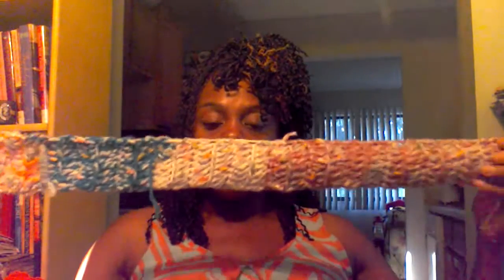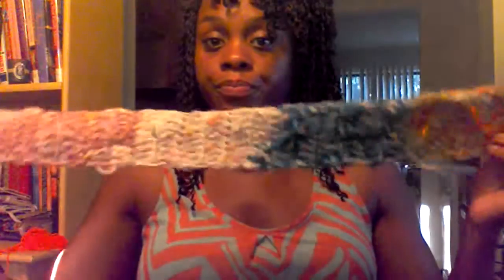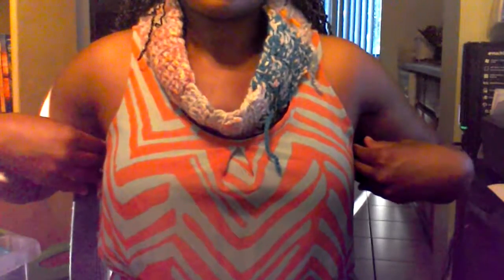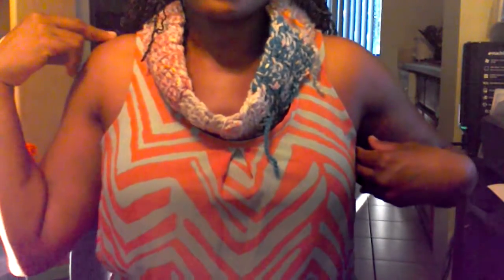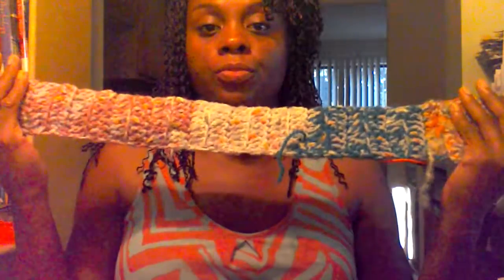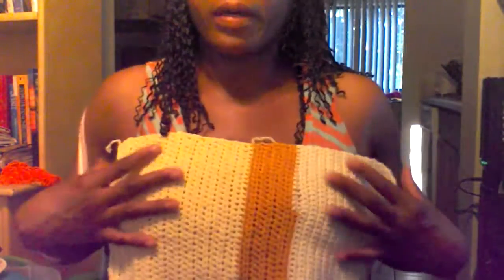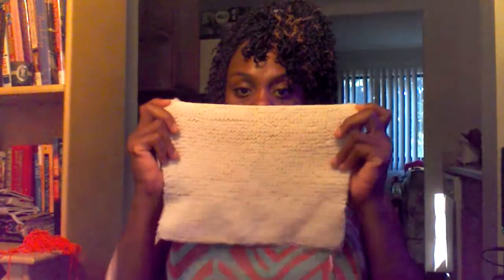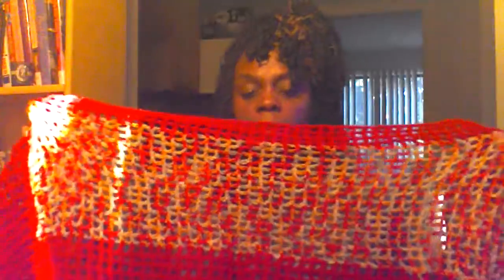crochet scarf made ito a sweater(for Duynna Henderson)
crochet